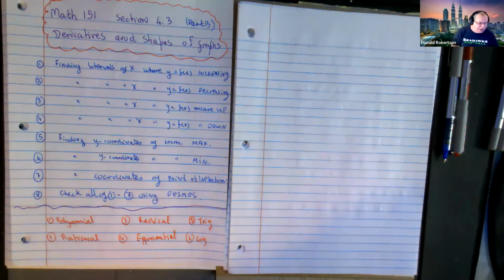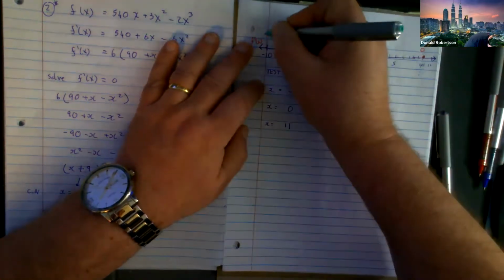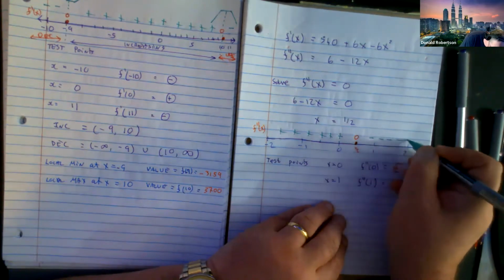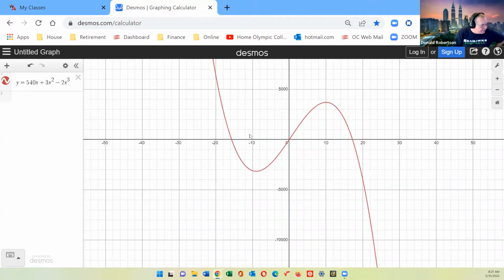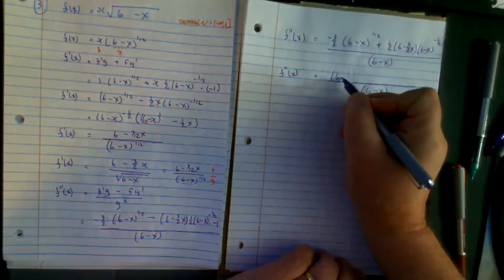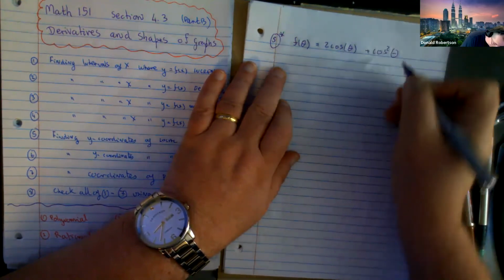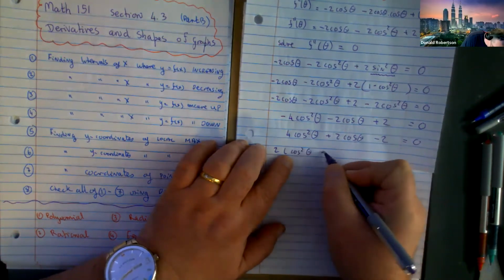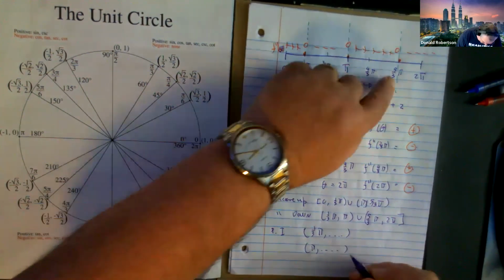Math 151 Tue 31st May Graphs and Derivatives